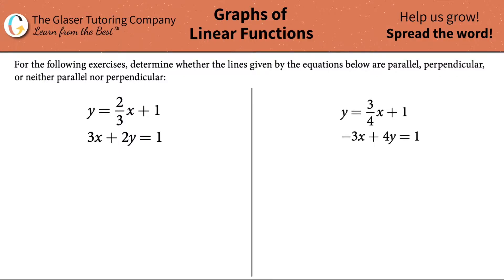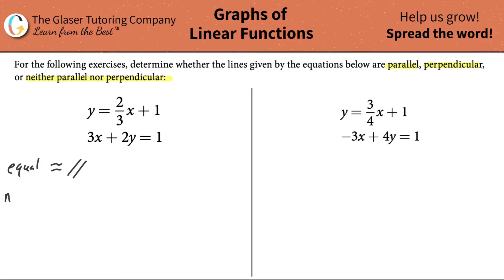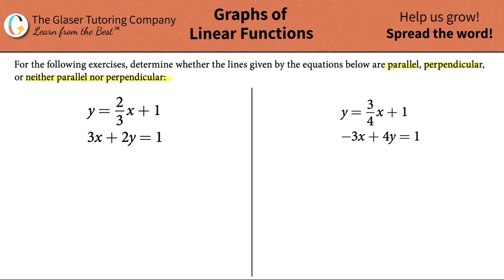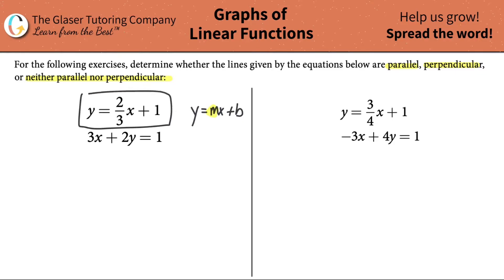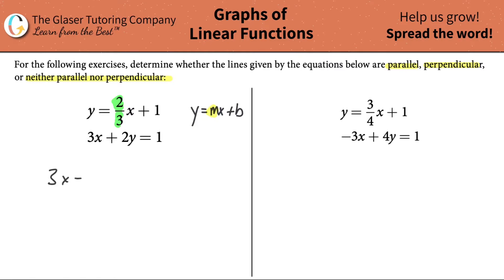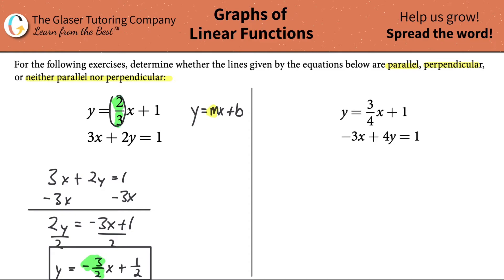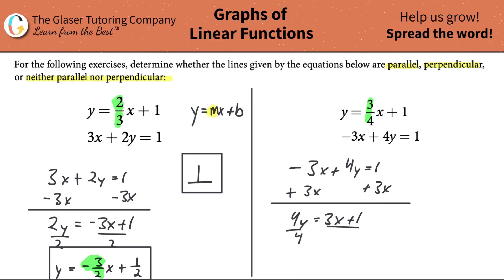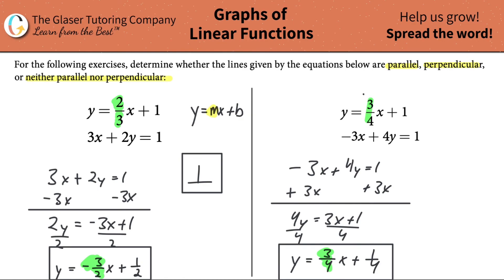How to Tell if Lines Are Parallel, Perpendicular, or Neither: y = 3/4x + 1 and −3x + 4y = 1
For the following exercises, determine whether the lines given by the equations below are parallel, perpendicular, or neither parallel nor perpendicular:
y = 2/3x + 1
3x + 2y = 1